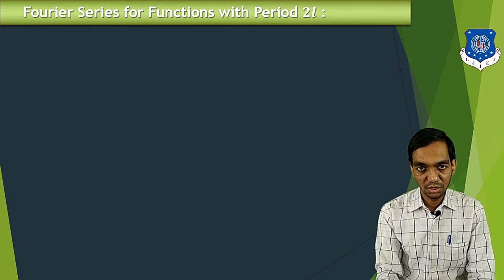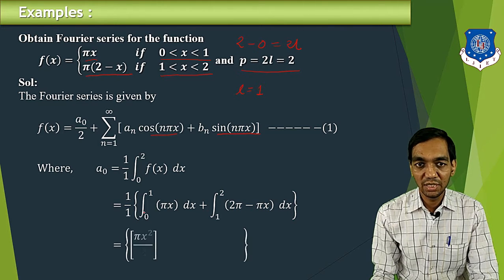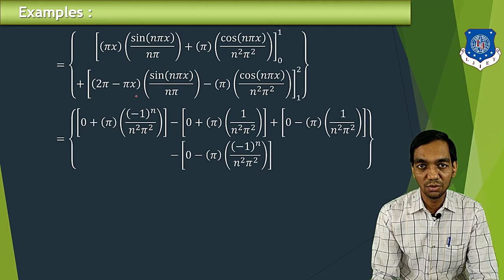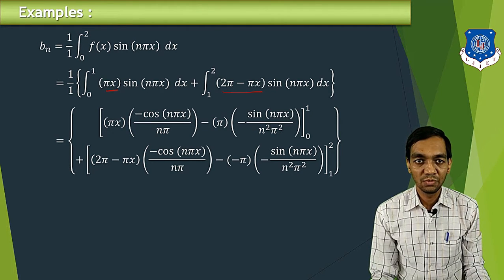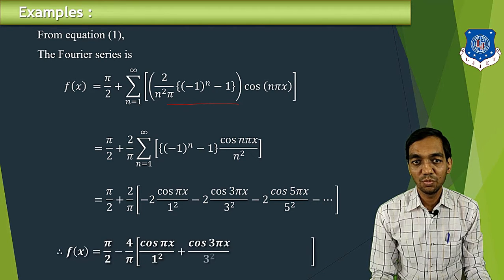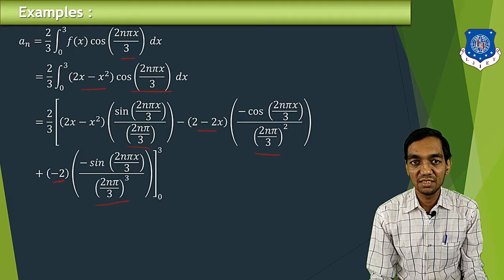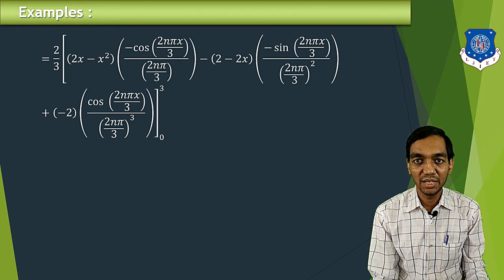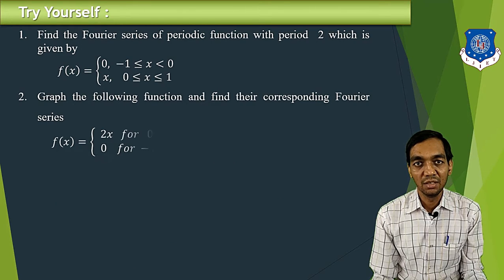Lec-29_Change of Intreval of Fourier series | Mathematics 01 | First Year Engineering